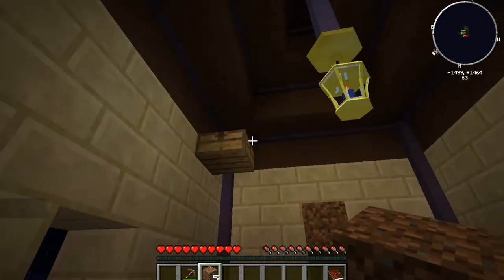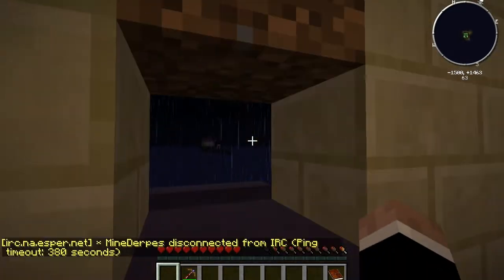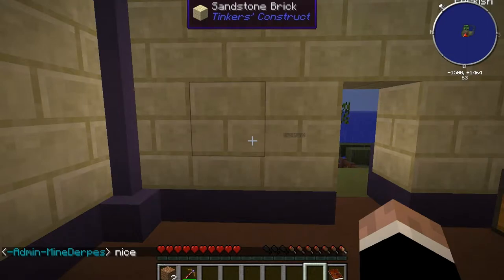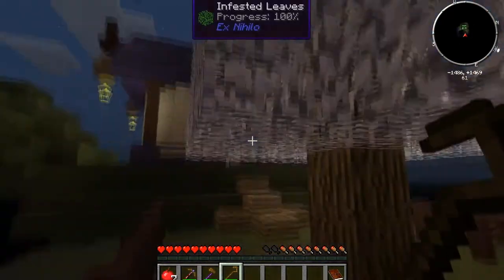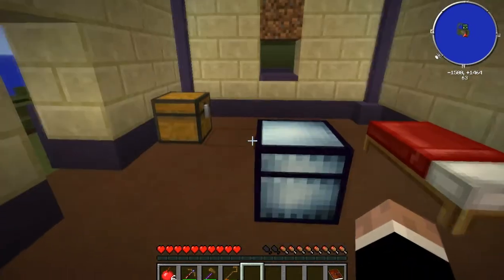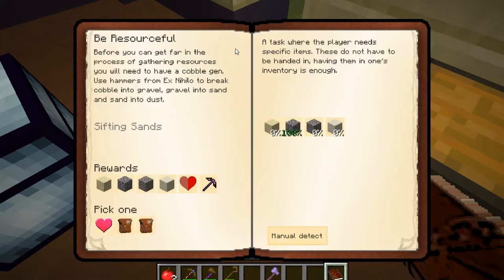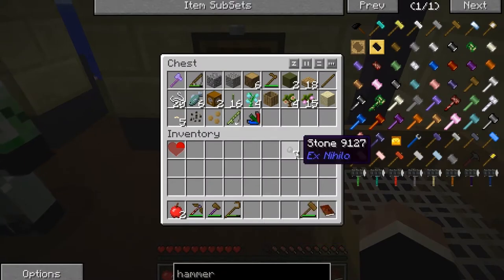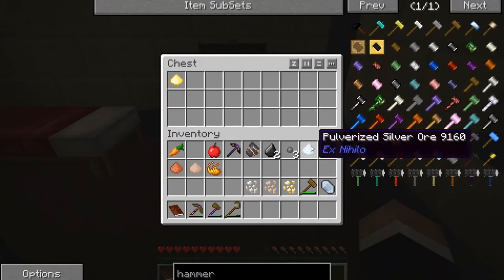Server Play Agrarian Skies Episode 1